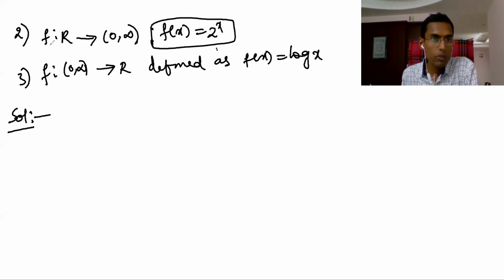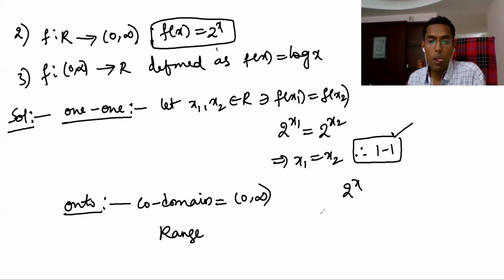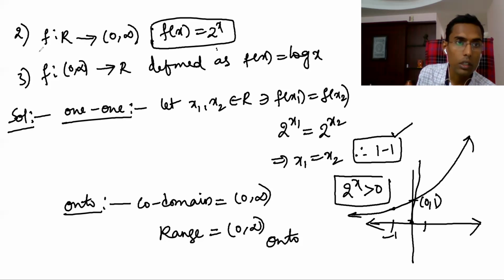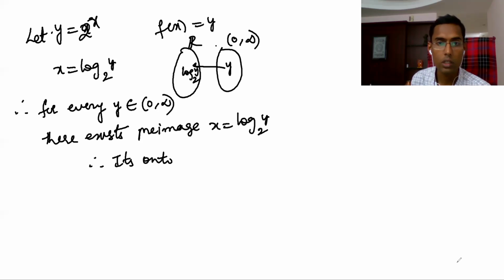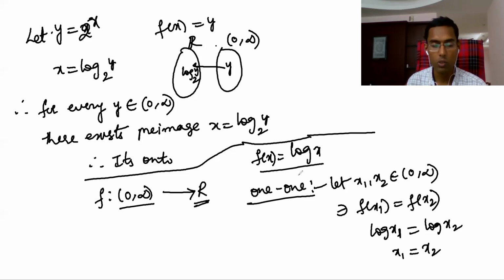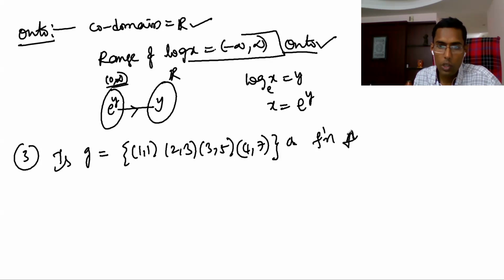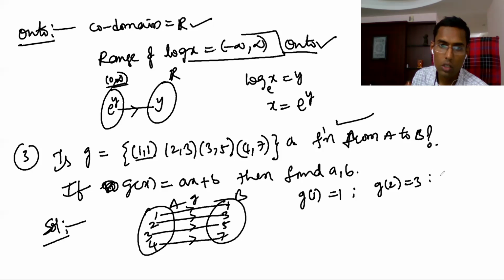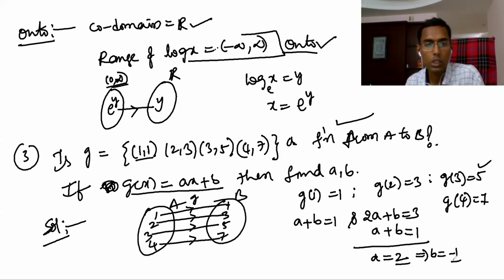FUNCTIONS PART 8